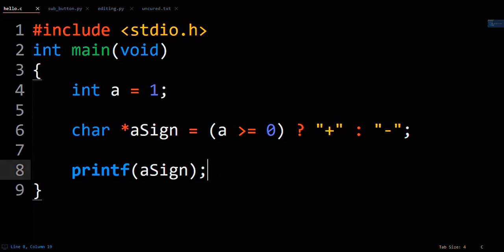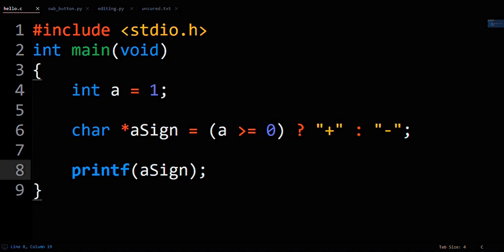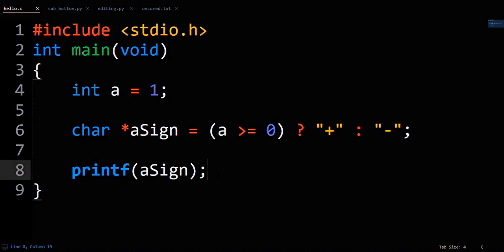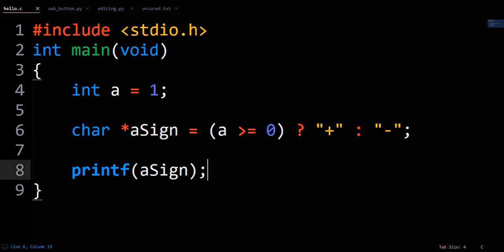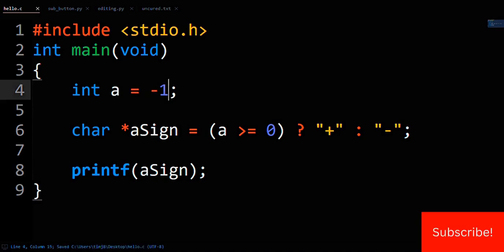Ternary Operator In C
The ternary operator in C is a quicker way to do a conditional assignment. It follows the structure of you want to do an assignment, given a condition if that condition is True, assign one value to your variable and if that condition is False, assign a different value to your variable.